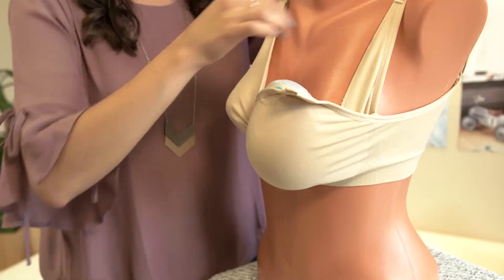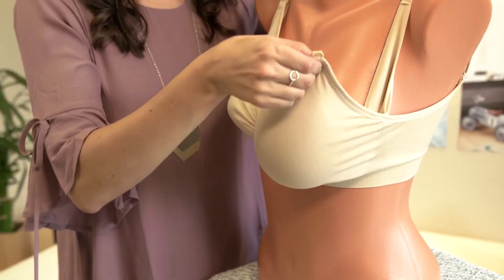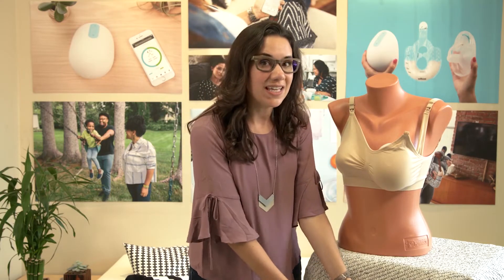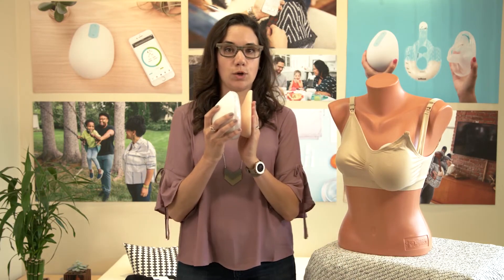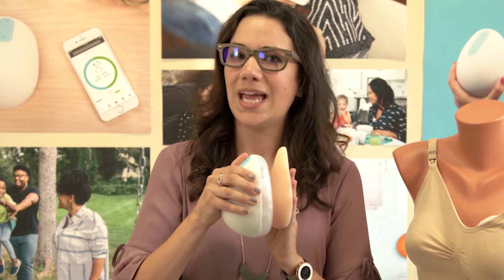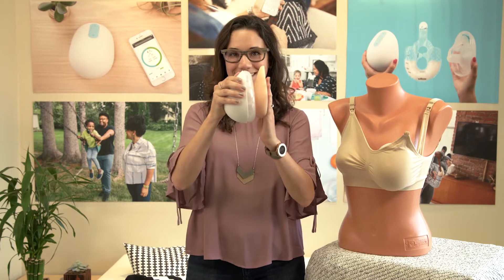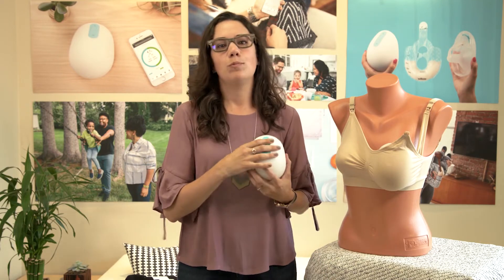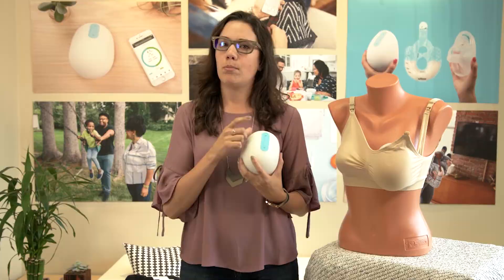Reduce Air in Milk Bag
Getting excess air in your bags? Remember some air is normal, but this can help if you are experiencing more air than you think you should be.
The content in this video applies to Willow 360™, Willow® 3.0 and previous generations.